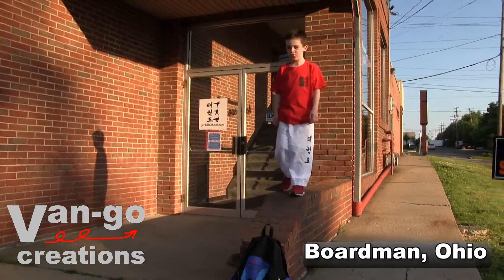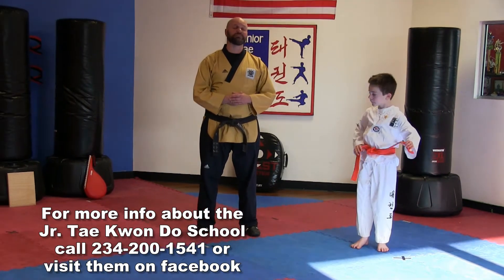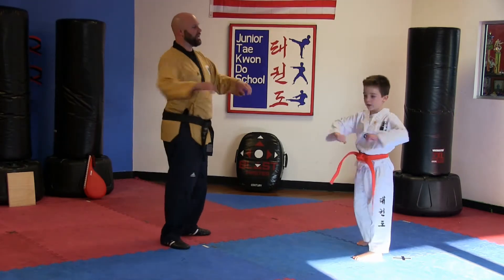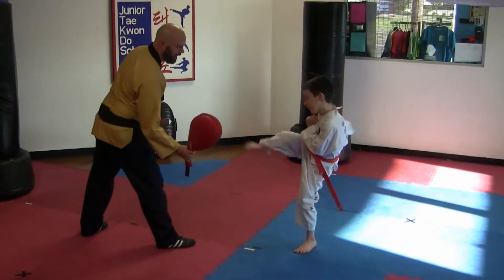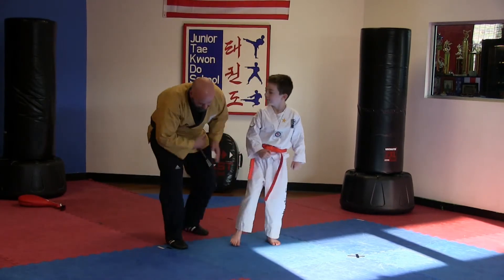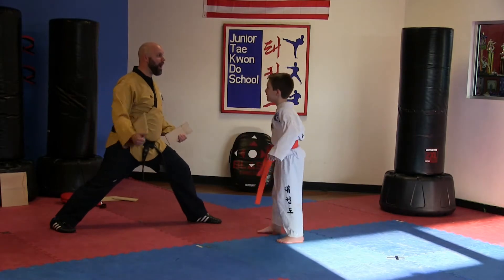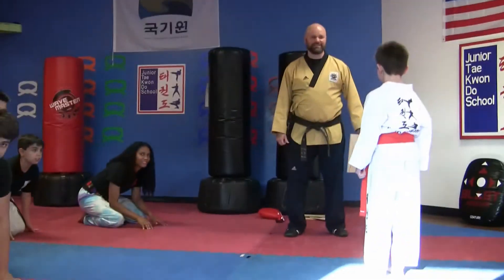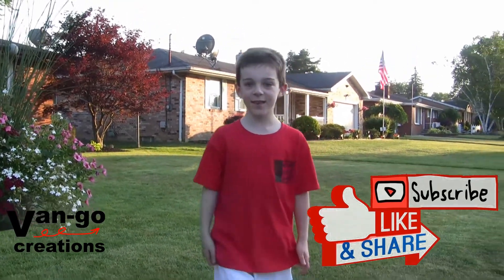ep.005 Jr Tae Kwon Do School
Today Van visits Master Taylor at the Jr. Tae Kwon Do School in Boardman Ohio!